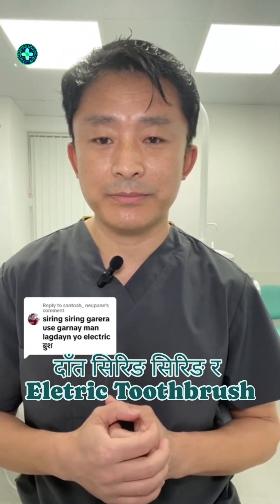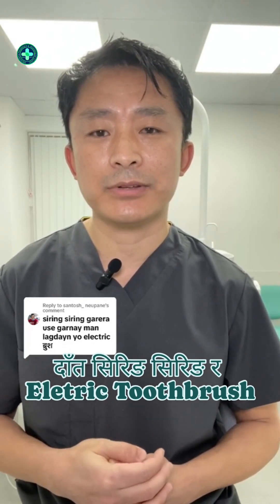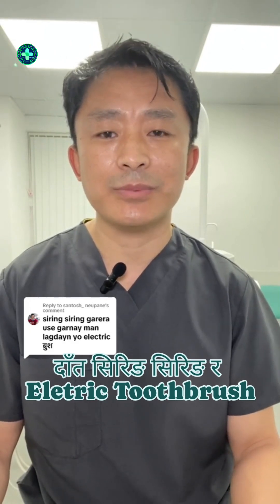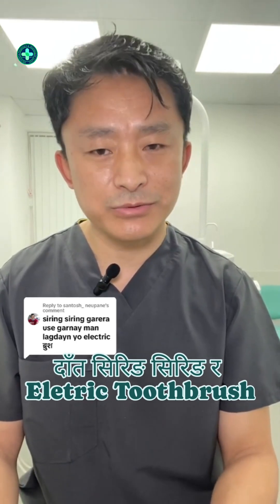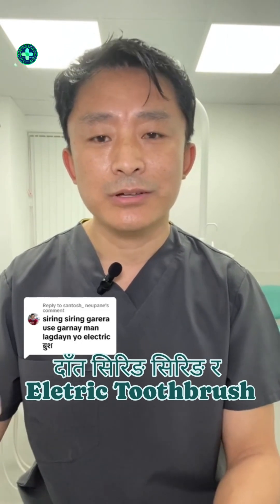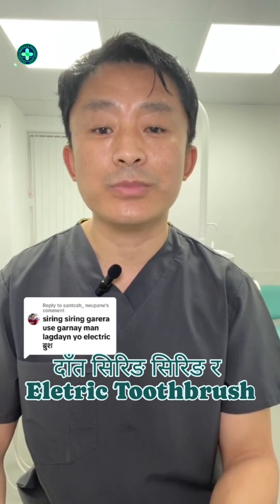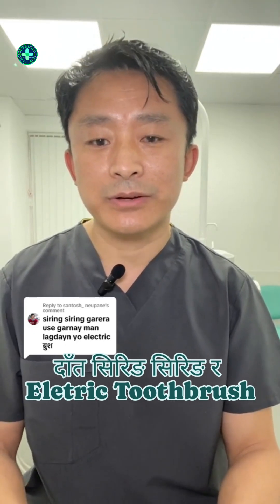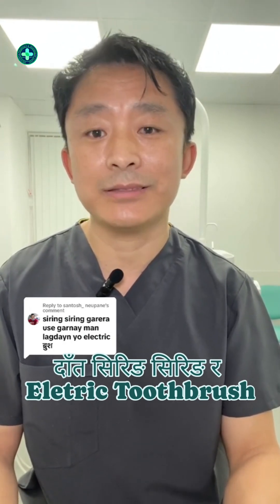Electric Toothbrush ले दाँत सिरिंग सिरिंग गर्ने समस्या हुन्छ? Nawaraj Rai, Dental Hygienist.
Hello!
This "SWASTHYA PHARMACY" Jhapa is located in Arjundhara Municipality 6, Jhapa, Kosi Province, we have opened this channel to provide all types of medical treatment from this organization as well as to provide health related information. Our aim is not to make money from the channel, but to spread health-related awareness to all Nepalis. All the videos broadcast from this channel are kept for health related information. In addition, all the rights related to health related articles, videos, etc. broadcast from this channel will belong to the creator (doctor). If for any reason they want to remove the health content uploaded on our channel such as photos, videos and articles, we promise to remove them immediately.

If someone suffering from poverty comes to our pharmacy for treatment, we have been providing free treatment and support as much as possible.

In the end, we have a request to the doctors/physicians, your health information will be seen in the remote villages of Nepal, many patients, even though they have not met you directly, are increasing their self-strength by watching the video. We hope that your (doctor/physician) video will be broadcasted on our channel If there is any objection, please let us know and we will remove the said health material immediately.

Remember: We are committed to selfless service.

नोट: यो भिडियो उहाँकै वालबाट जनचेतनाको लागि लिईएको हो।